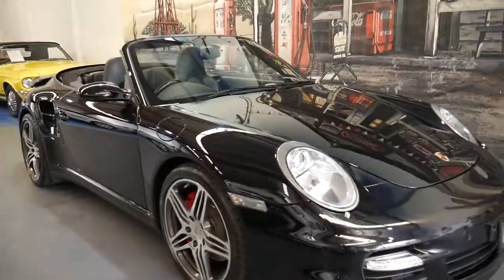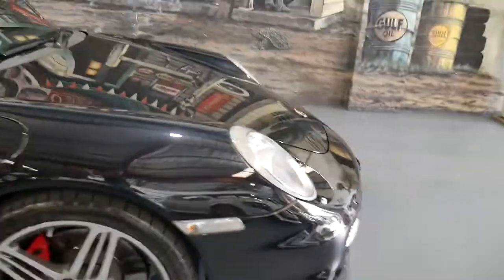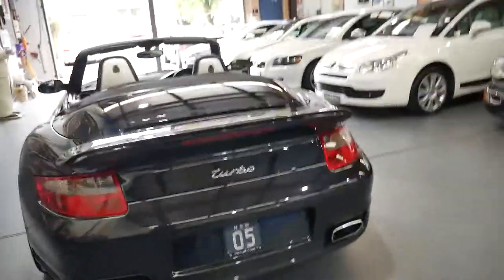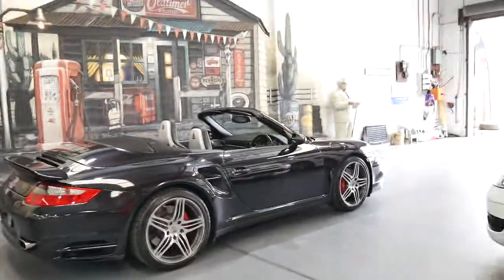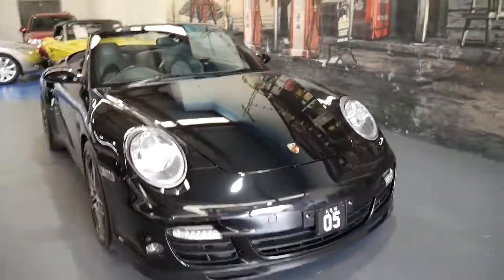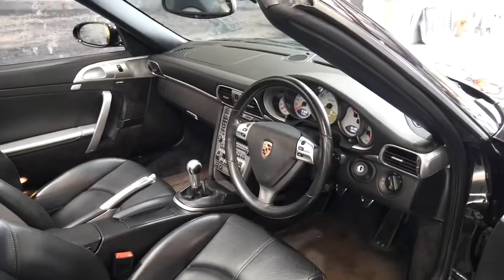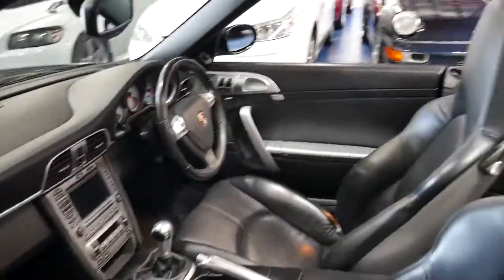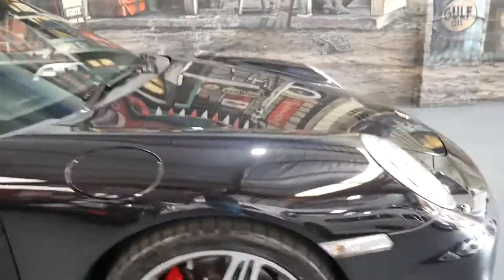2008 Porsche 911 Turbo 997 6 speed manual in mint condition